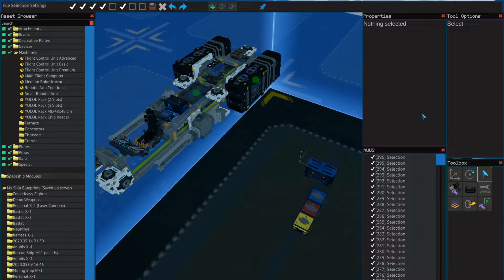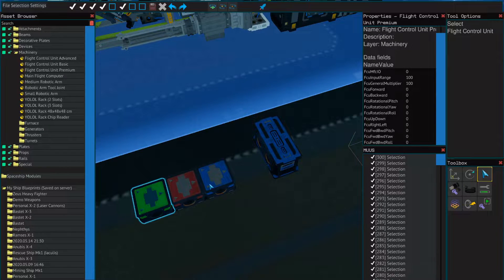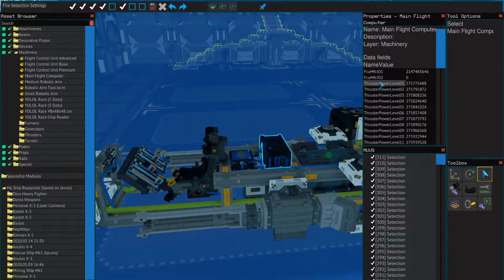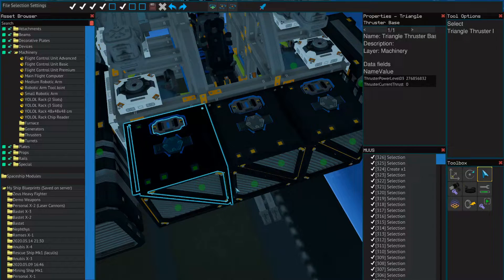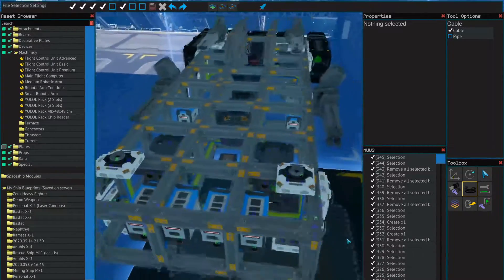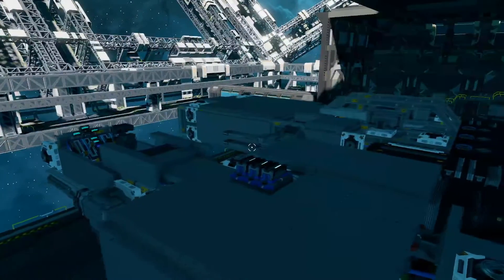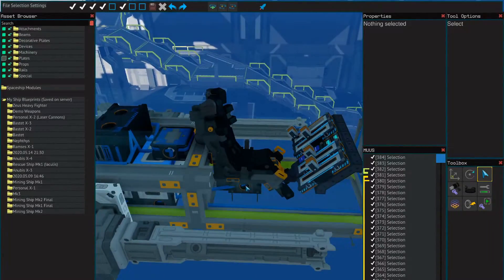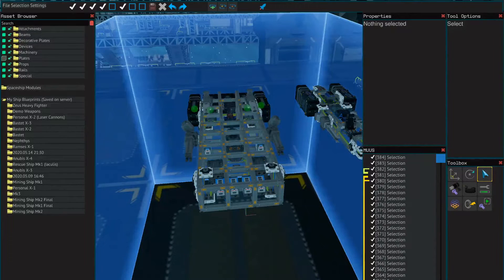STARBASE TUTORIAL- Movement and your FCU/MFC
Another Starbase tutorial! This time I explain FCUs and MFCs, as well as how to troubleshoot any issues you're having with them.
Troubleshooting part of the video starts at 5:15
This video's thumbnail was made by @Furiousky so be sure to check him out.